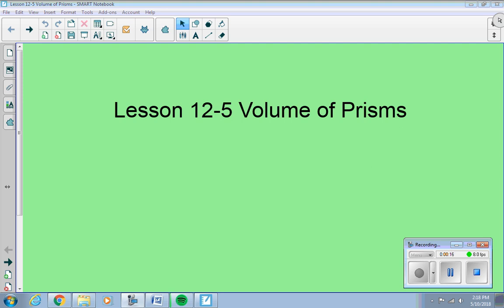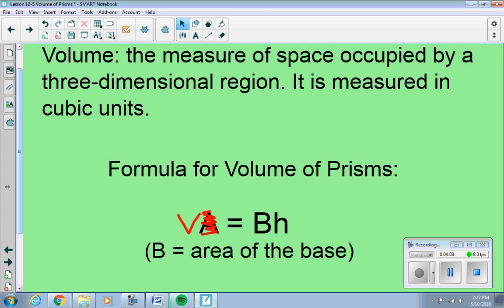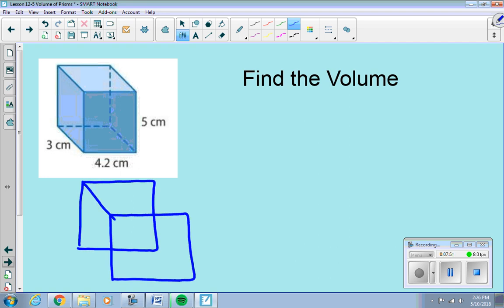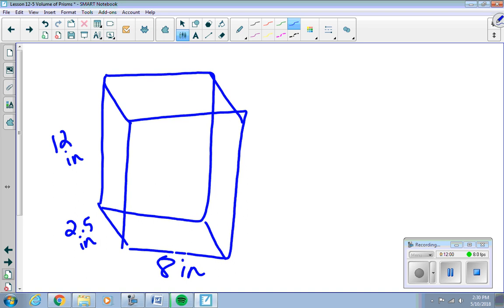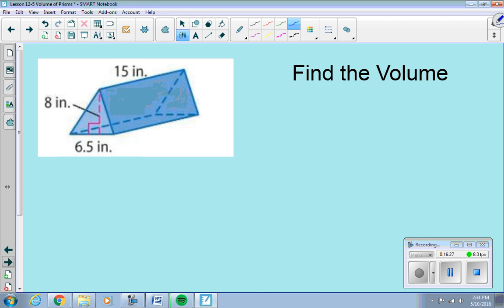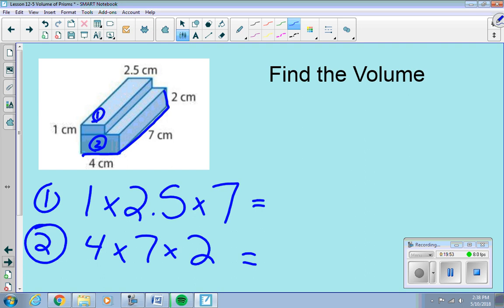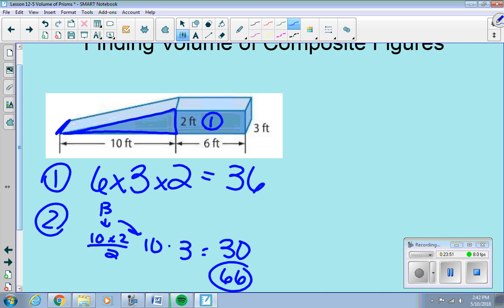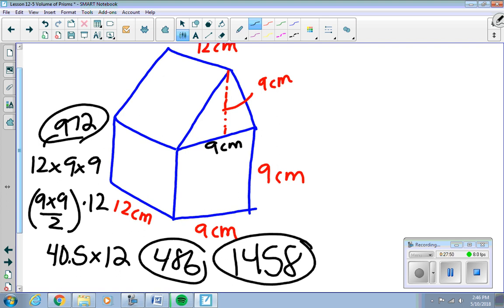8th Grade: Lesson 12-5 Volume of Prisms